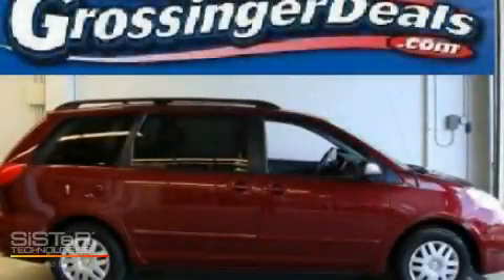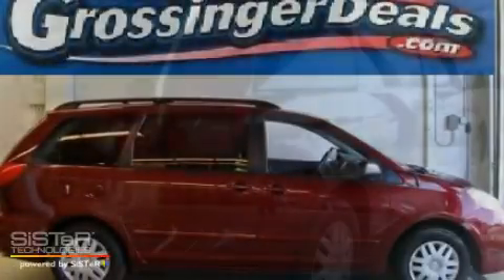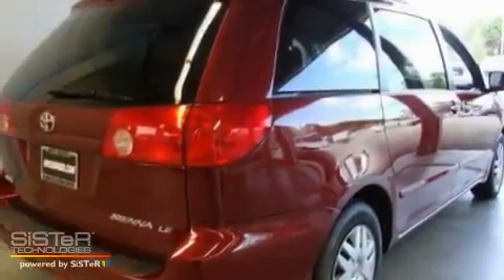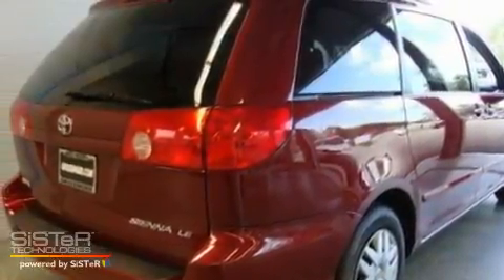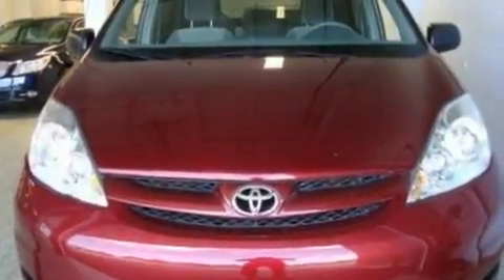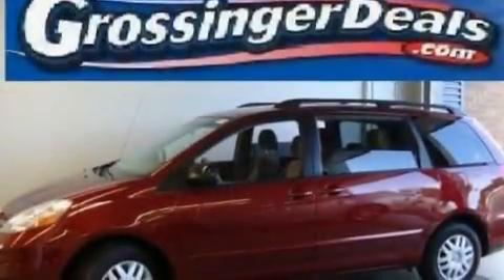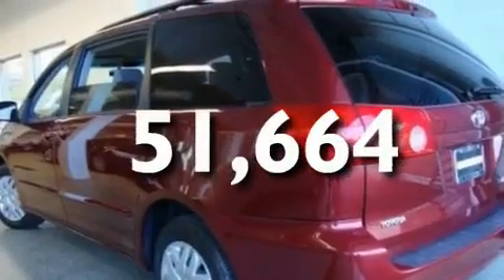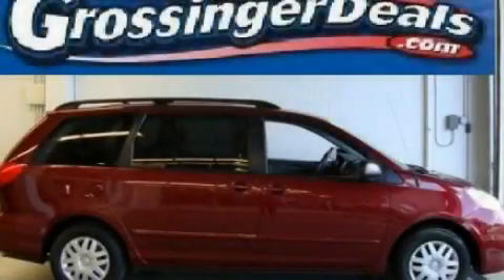2009 Toyota Sienna Lincolnwood IL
Year: 2009
 Make: Toyota
 Model: Sienna
 Engine: 3.5L V6
 Trans.: Automatic
 Exterior: Red
 Miles: 51,664

 6900 N. McCormick Blvd